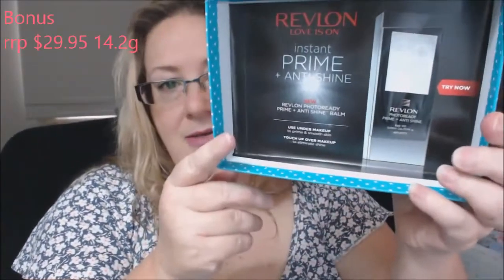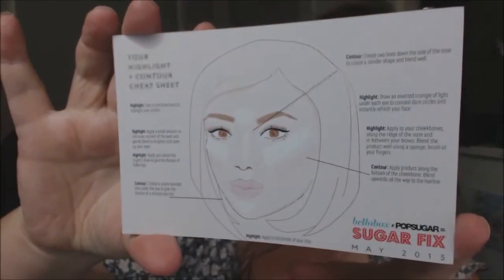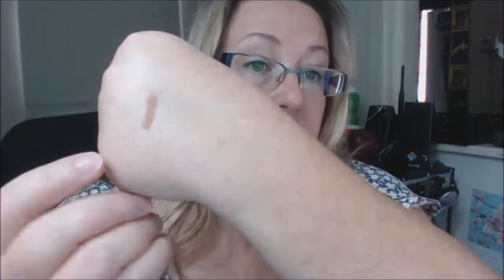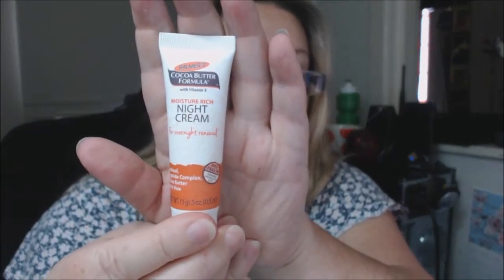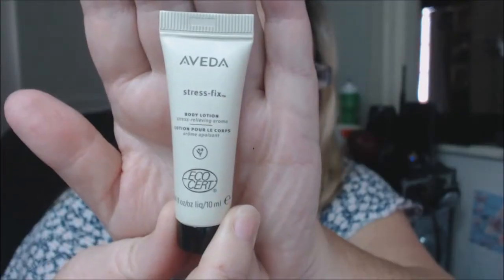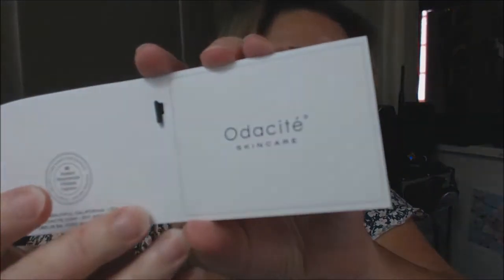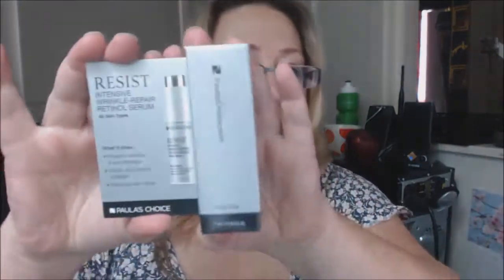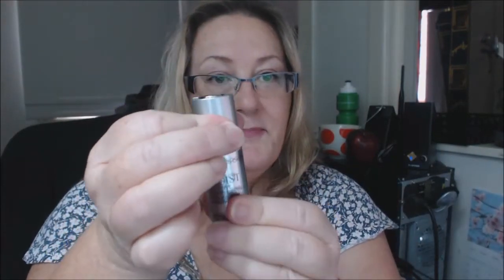bellabox may 2015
Loved what I got in my box but disappointed I didn't get eye of horus, lol I'll have to look into buying one for myself :)♥

Blush Bras & Lingerie
(gorgeous plus size bras, lingerie, sleepwear, bridal, swimwear, maternity etc )

Black Label Sex Toys
(add a little spice into your relationship with some lovely Lotions & Potions, maybe a little light reading of 50 shades lol ;)

If you like my videos please subscribe and give a thumbs up, let me know if you would like me to subscribe to your channel as I'm always out to help another youtuber with their channel :)♥